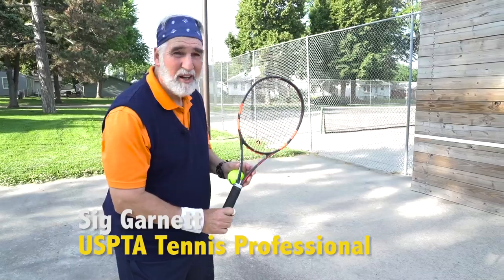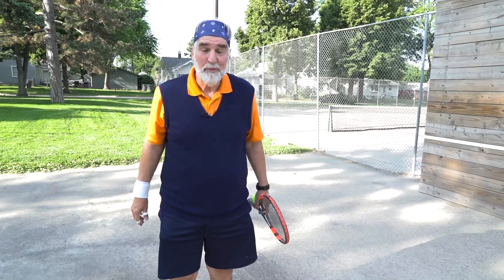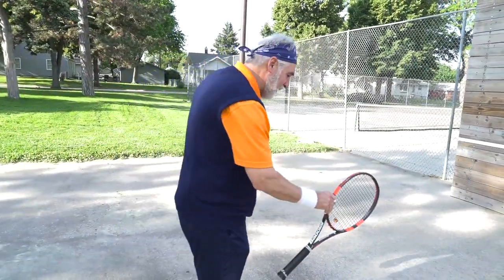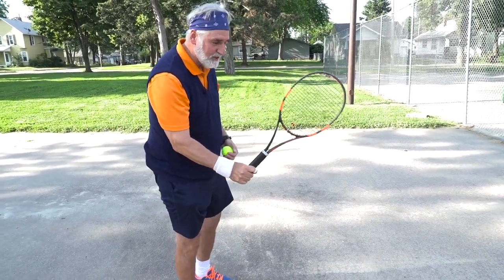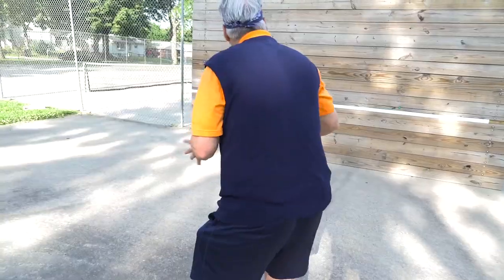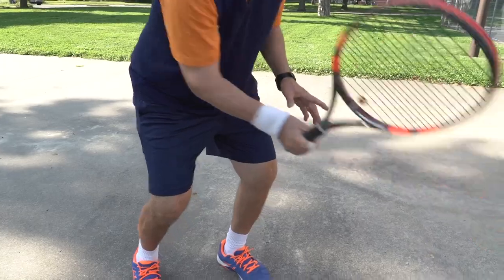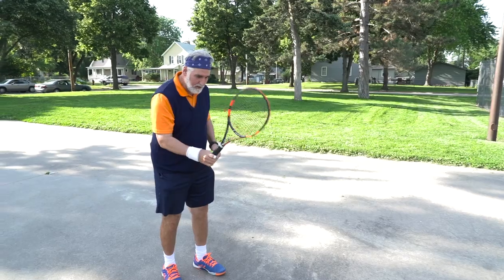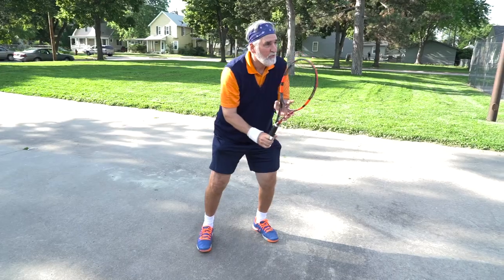Tennis Basics with a Backboard: Volley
Sig Garnett, a USPTA Tennis Professional and instructor, illustrates the basics of tennis while using a backboard.  Tennis backboards are a free and easy practice tools available at several public parks in Lincoln, NE.

Made possible with funding from the Centers for Disease Control and Prevention's Partnerships to Improve Community Health and Partnership for a Healthy Lincoln.